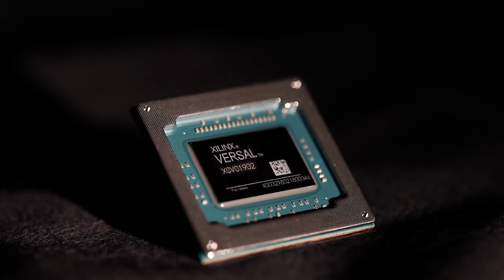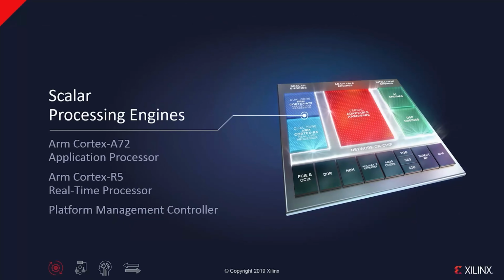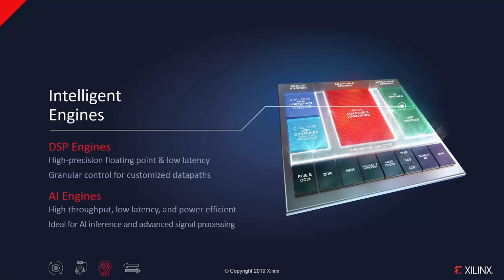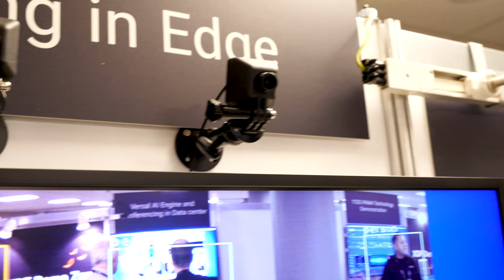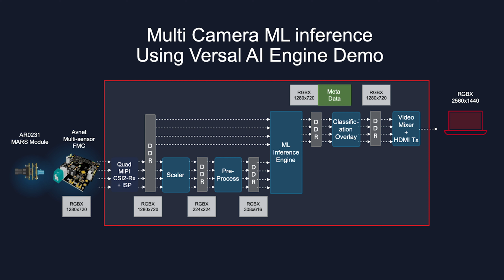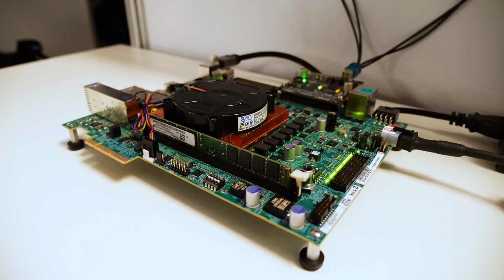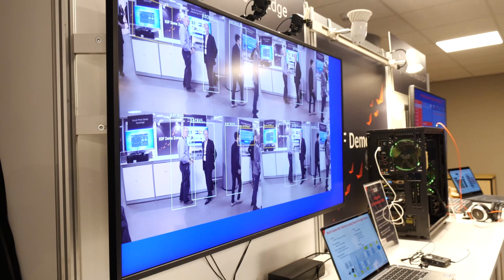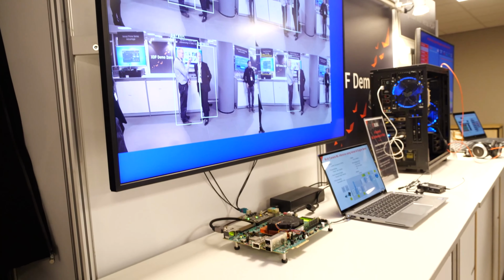Machine Learning Inferencing in Edge Applications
A quick view of the Xilinx Versal ACAP advantages for edge applications such as driver assistance and autonomous driving, running on the Versal AI Core Series VCK190 Evaluation Kit.